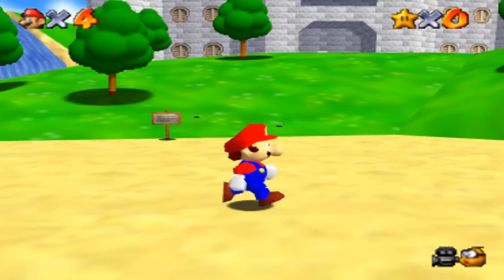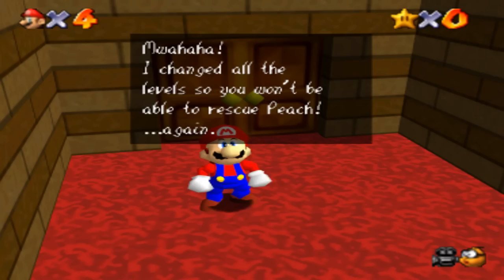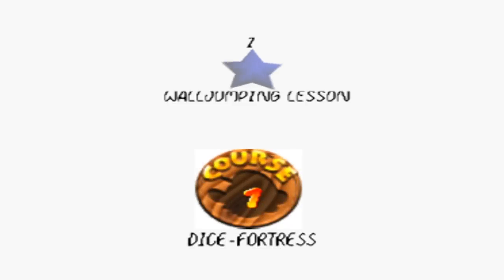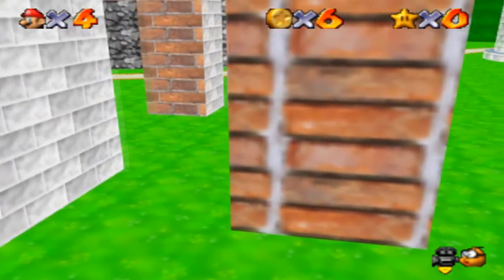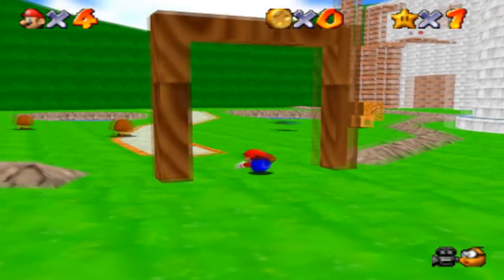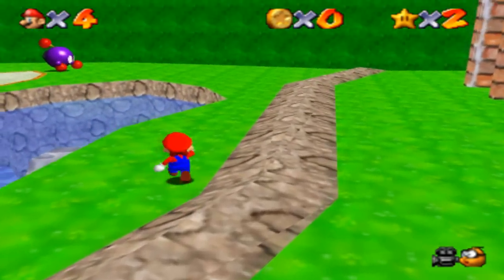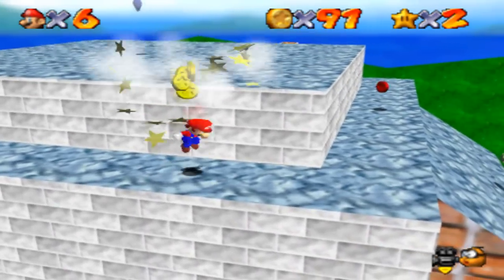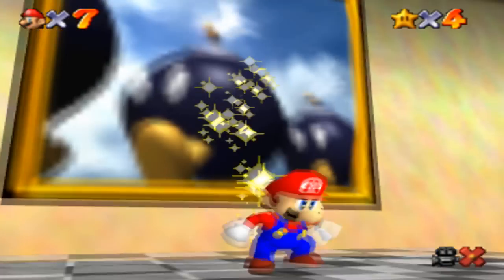Lets Play SM64 Hacks (SM74 Demo 1) Part 1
Hack: Super Mario 74 Demo 1 by Lugmillord

My first lets play. Lets Play SM64 Hacks is going to be a series of me playing through hacks and reviewing them made by hackers. I'll try to cover every hack possibly made (as long as there's custom maps).